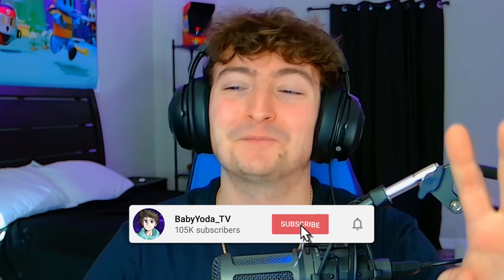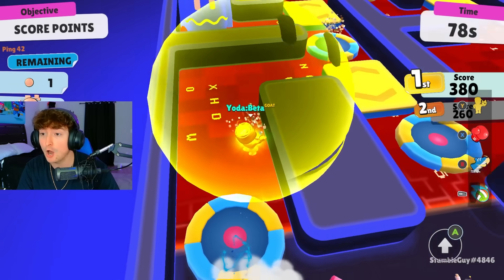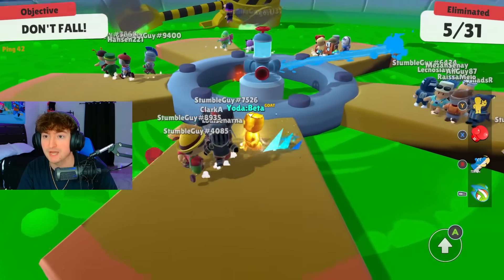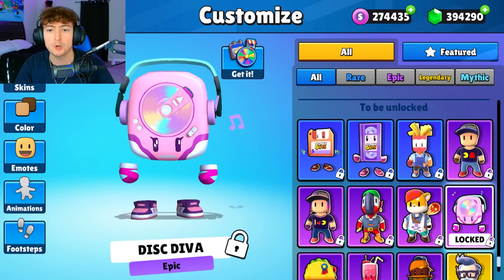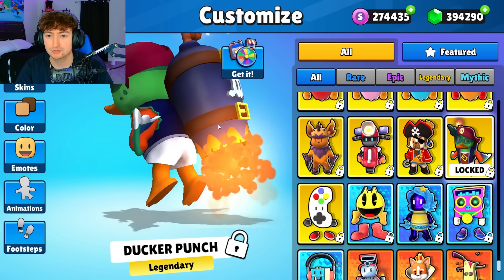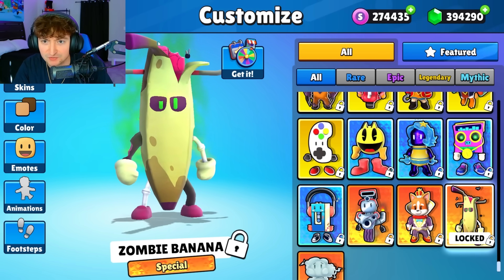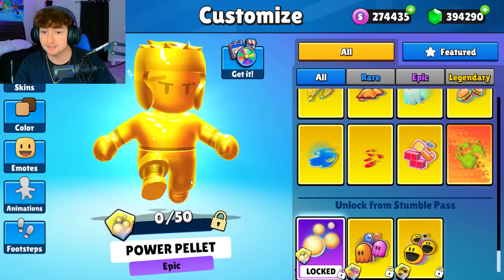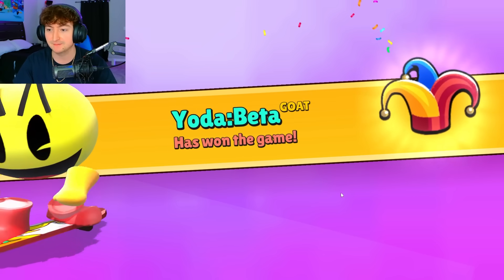New PAC-MAN Map & SHIELD Emote | 0.63 Update!